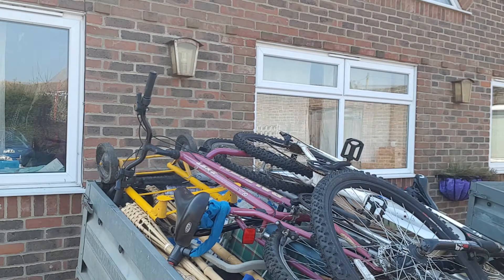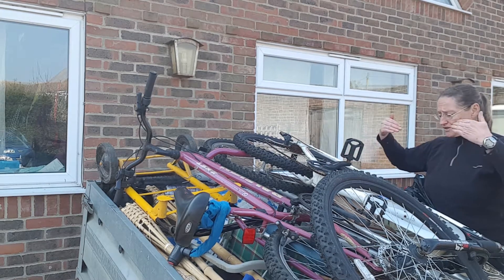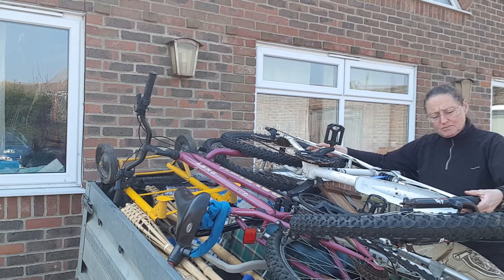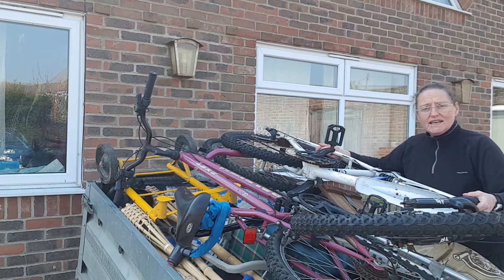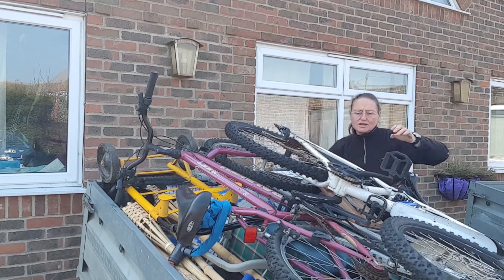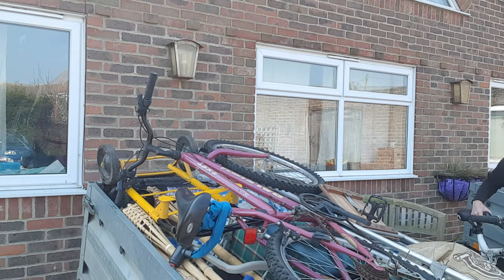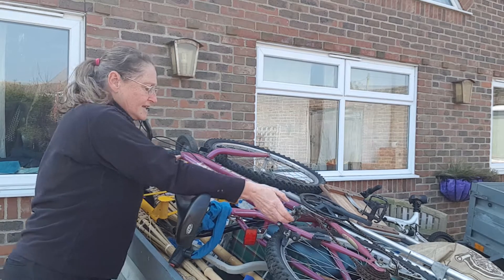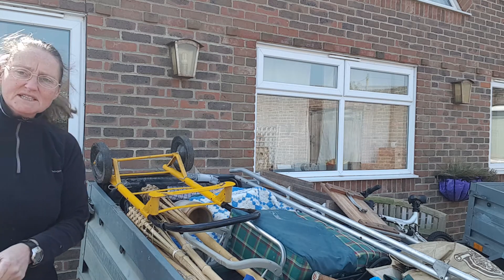Correct lifting of awkward objects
Odd shaped or a combination of heavy and awkward objects require a plan of action before you start to lift them
Save your back!

Keep your back straight where possible.
Bend your knees and hips not your back.
Get close to the object.
Use your own body as levers where possible.
Breathe in and gently hold your breath before the lift. This protects your torso and abdominal muscles.

Let your friends know about us too.

If you do hurt yourself get an appointment and advice here from Osteopath Gayle Palmer